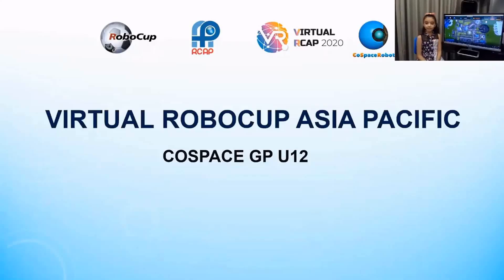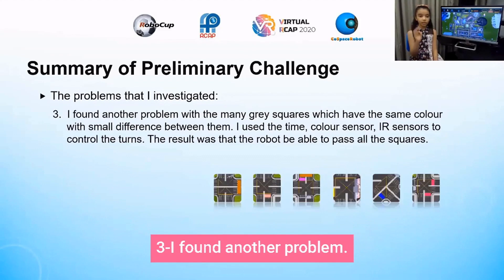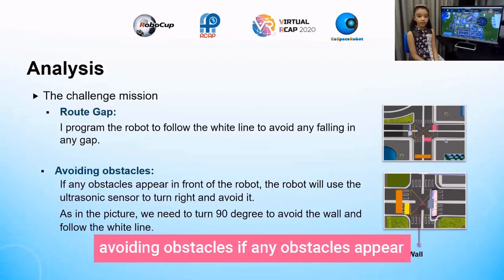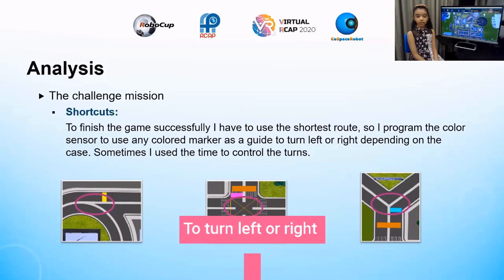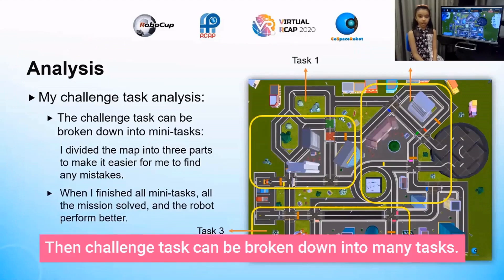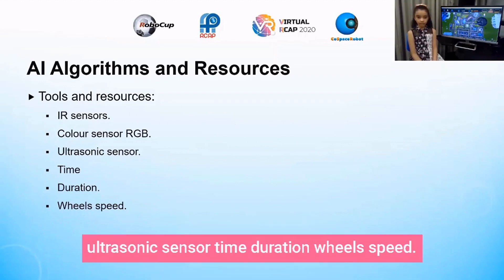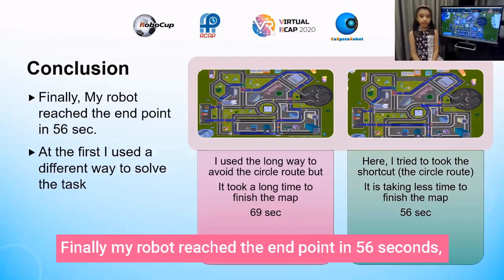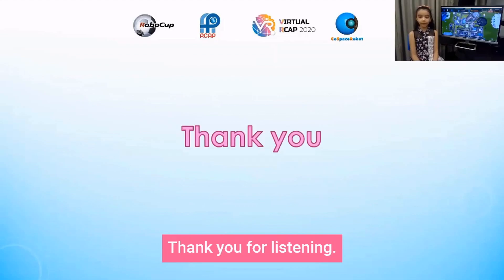R20.1.7 - EG2009 (Egypt Region) - Finalist Presentation - RCAP CoSpace Grand Prix U12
Team: EG2009
Region: Egypt
Category: RCAP CoSpace Grand Prix, U12

𝗣𝗲𝗼𝗽𝗹𝗲’𝘀 𝗖𝗵𝗼𝗶𝗰𝗲: in recognition of Sharing Video with 𝙈𝙤𝙨𝙩 𝙇𝙞𝙠𝙚𝙨
𝗘𝗱𝘂𝗰𝗮𝘁𝗶𝗼𝗻𝗮𝗹 𝗩𝗮𝗹𝘂𝗲: in recognition of Sharing Video with 𝙃𝙞𝙜𝙝𝙚𝙨𝙩 𝙒𝙖𝙩𝙘𝙝 𝙏𝙞𝙢𝙚
𝗖𝗼𝗺𝗺𝘂𝗻𝗶𝘁𝘆 𝗔𝘄𝗮𝗿𝗲𝗻𝗲𝘀𝘀: in recognition of Sharing Video with 𝙈𝙤𝙨𝙩 𝙎𝙝𝙖𝙧𝙚𝙨